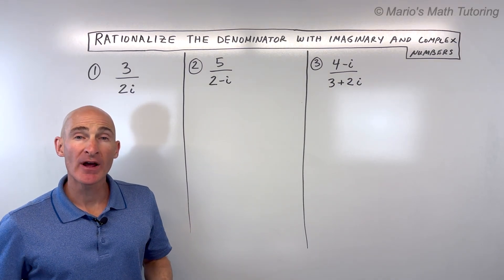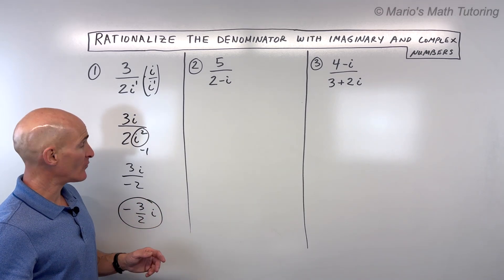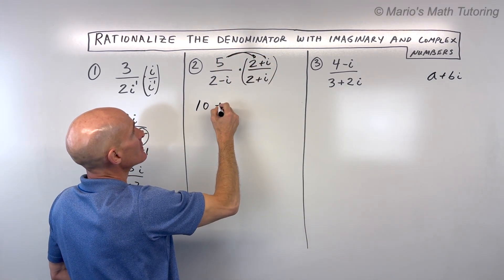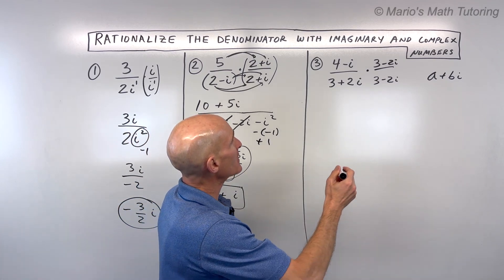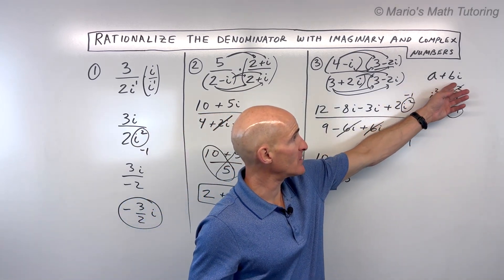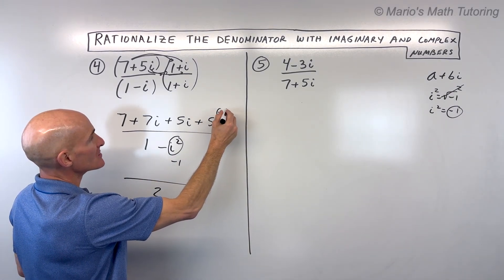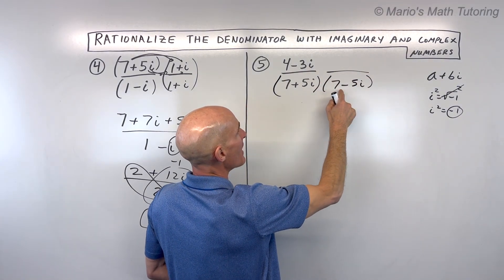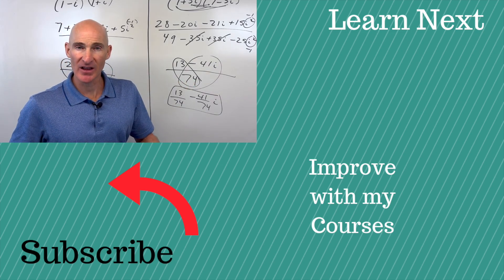Rationalize the Denominator with Imaginary and Complex Numbers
Learn how to rationalize the denominator when you have a complex or imaginary number below the fraction bar! Mario's Math Tutoring breaks down two key cases: when you have a single imaginary term (monomial) and when you have a complex binomial. Master the use of the complex conjugate to eliminate 'i' from the denominator and write your final answer in standard a + bi form.

In this video, you'll discover:

0:00 Introduction to Rationalizing Complex Denominators
0:30 Why We Rationalize (Getting Rid of 'i' in the Denominator)
0:50 Case 1: Monomial Denominator (Multiplying by i/i)
1:30 Remember: i² = -1
1:50 Example 1: Rationalizing 3 / 2i
2:30 Case 2: Binomial Denominator (Multiplying by the Complex Conjugate)
3:00 What is a Complex Conjugate?
3:40 Example 2: Rationalizing 5 / (2 - i)
4:50 Important: Writing the Final Answer in a + bi Form
5:20 Example 3: Rationalizing (-4 - i) / (3 + 2i)
6:00 Common Mistake: Changing All Signs in the Conjugate
7:40 Example 4: Rationalizing (7 + 5i) / (1 - i)
8:30 Shortcut for Denominator When Using Conjugate
9:50 Example 5: Rationalizing 4 / (7 + 5i)
10:30 Algebra 1 & Algebra 2 Video Courses Mention
Master rationalizing complex denominators and confidently work with complex fractions!